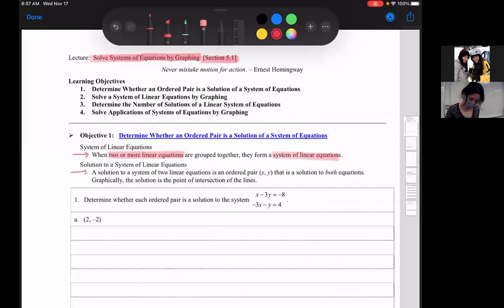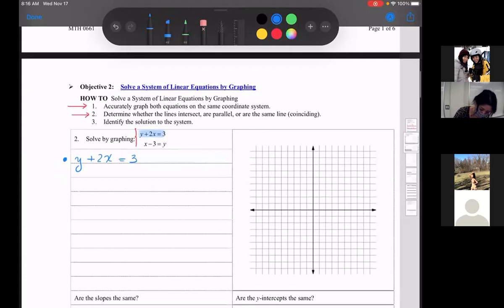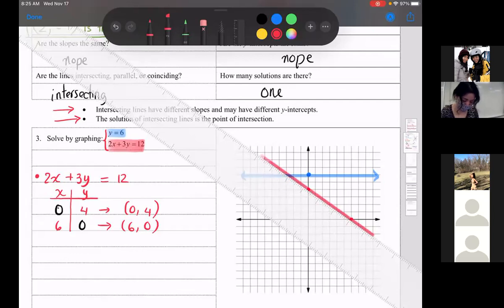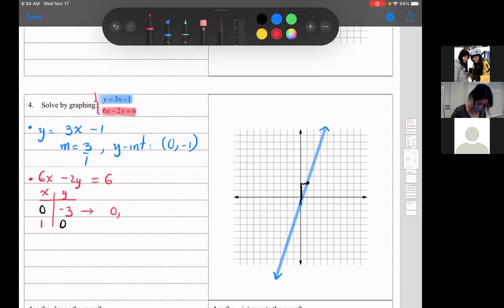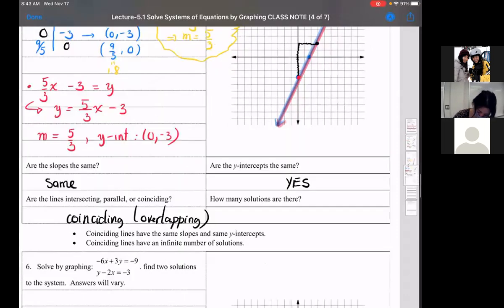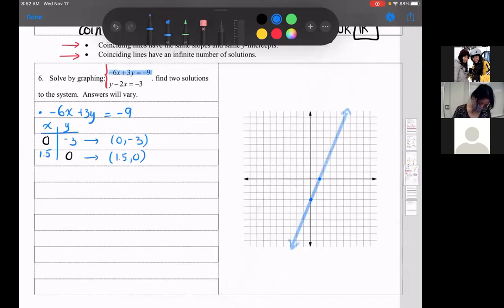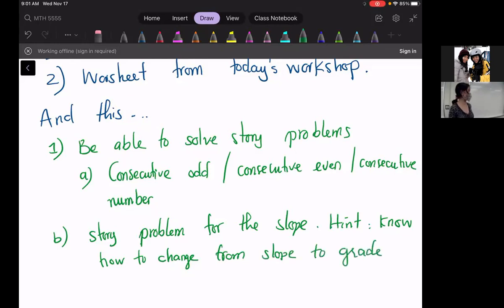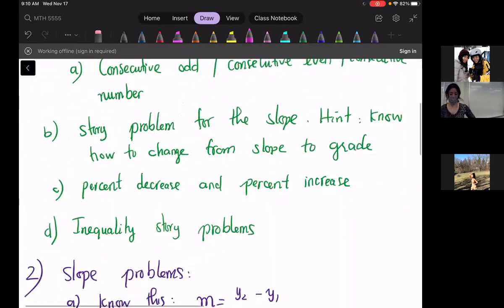Section 5.1 Solve system of equations by Graphing - Part 1 (Fall2021)